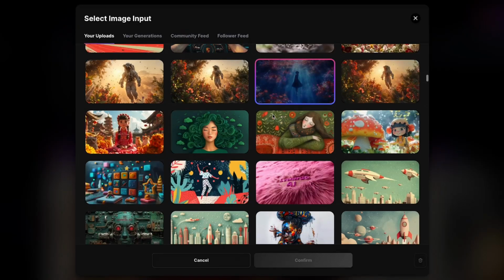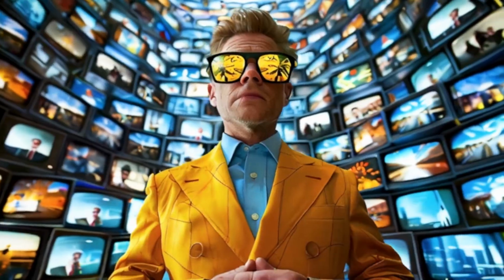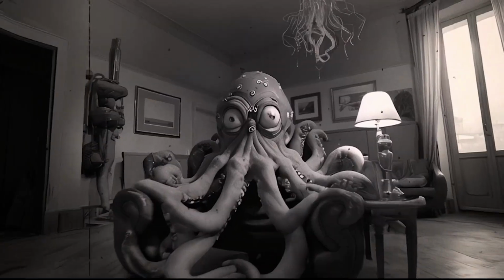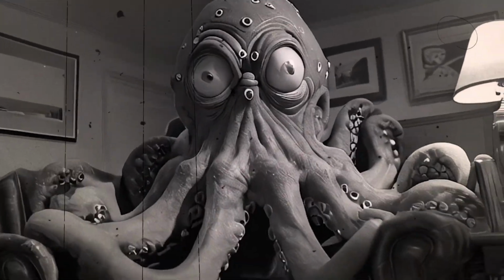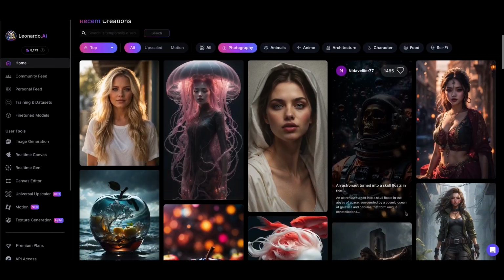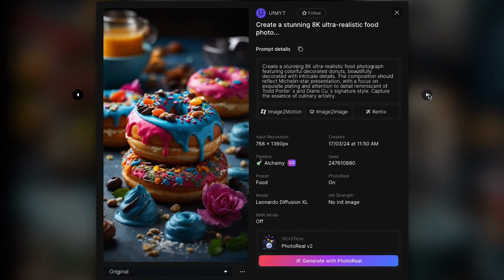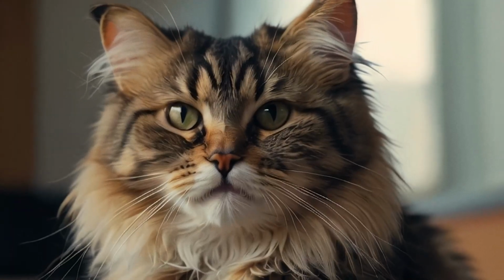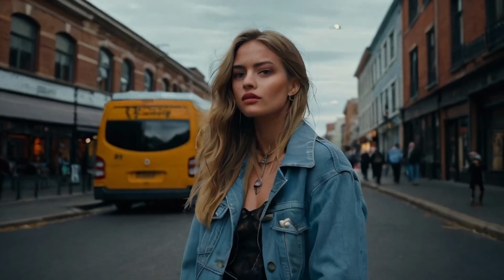Leonardo AI Review and Tips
Dive deep into the transformative world of Leonardo AI with our latest review, exploring its groundbreaking motion tool designed to breathe life into static images. With a recent $31 million funding boost, Leonardo AI is expanding its capabilities, promising to revolutionize digital creativity for both consumers and businesses alike. 🌟

🔹 What's Inside:

A thorough walkthrough of Leonardo AI's motion tool, showcasing how to animate images with simplicity and precision.

Insights into the platform's expansion and its aim to cater to a wide range of creative needs.

An evaluation of Leonardo AI's photo-realistic image creation, live canvas feature, and universal upscaling.
Practical tips for optimizing your experience with the platform, ensuring high-quality, engaging content.
Despite its current limitations, Leonardo AI's motion tool represents a significant leap forward in AI-generated art and video production. As the platform evolves, it holds the promise of becoming an indispensable resource for digital creators worldwide.

Optimization Tips Included: Ensure your creations stand out by leveraging our practical tips on enhancing image quality and fine-tuning motion strength for more lifelike animations.

Whether you're a seasoned content creator or just starting, discover how Leonardo AI can transform your creative workflow and elevate your projects to new heights. Don't miss out on unlocking the full potential of this innovative tool.

Your feedback helps us create content that matters to you!

Video Chapters:

00:00 - Introduction to Leonardo AI Review
00:06 - Unveiling Leonardo AI's Motion Tool
00:14 - Funding and Expansion: A New Era for Leonardo AI
00:37 - How to Animate with Leonardo AI: A Step-by-Step Guide
00:54 - Beyond Animation: Exploring Leonardo AI's Suite of Features
01:16 - Creativity Unleashed: The PhotoReel and Live Canvas Features
01:52 - Ensuring Quality: The Importance of Upscaling in Video Creation
02:04 - Strengths and Limitations: A Balanced View of Leonardo AI's Capabilities
02:55 - Areas for Improvement: Challenges in Realism and Movement
03:44 - Practical Tips for Optimal Use of Leonardo AI
04:27 - The Future of Digital Creativity with Leonardo AI
04:58 - Closing Thoughts and Call to Action